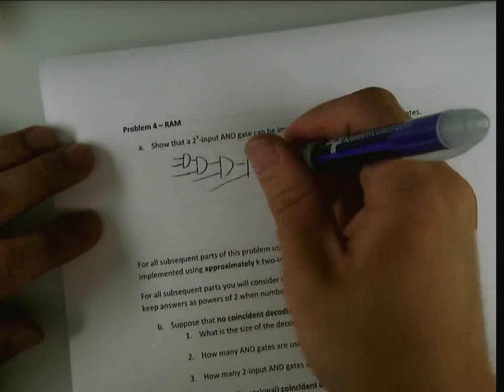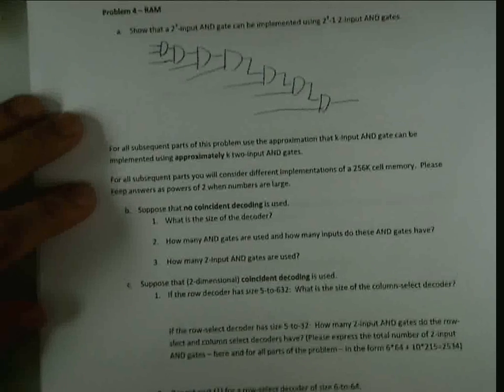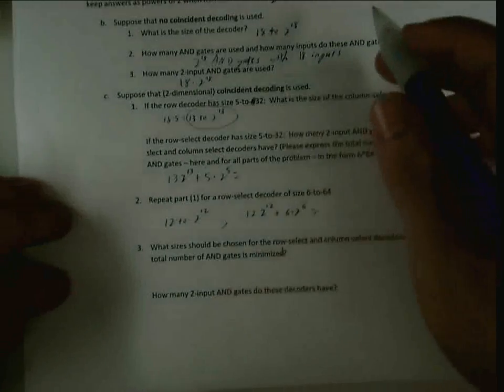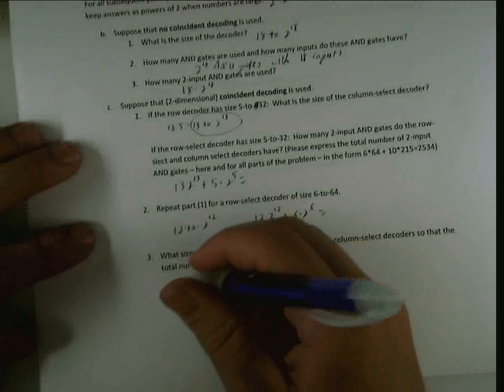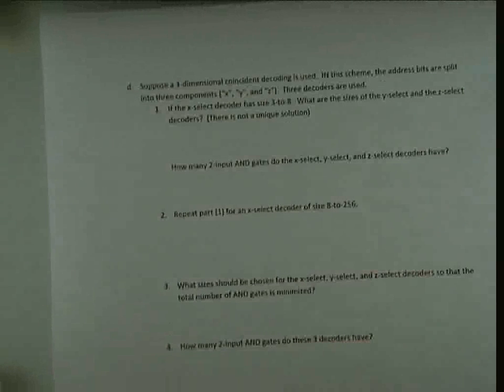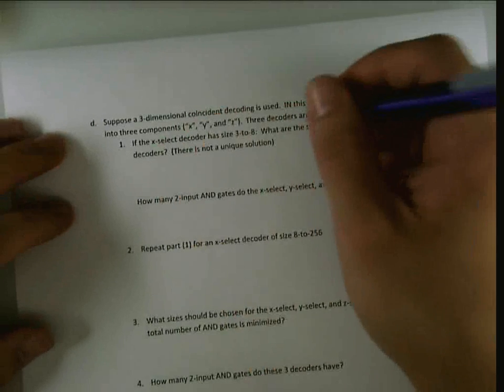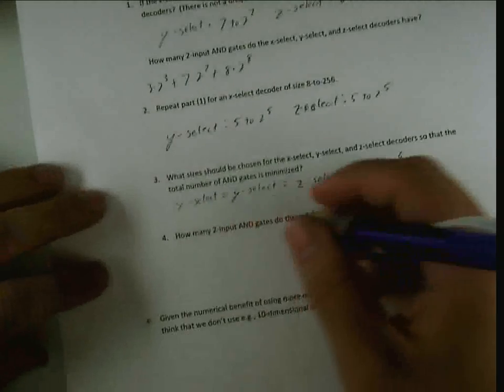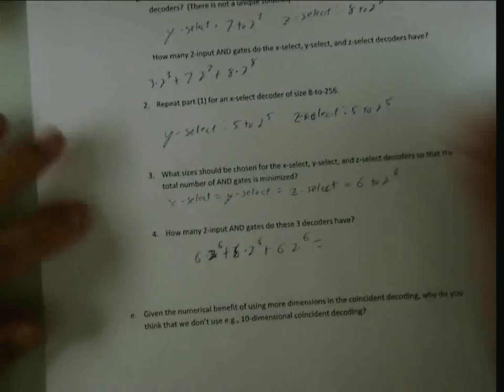Problem Set 8 Problem 4 abcd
Problem 4 parts a, b, c, and d